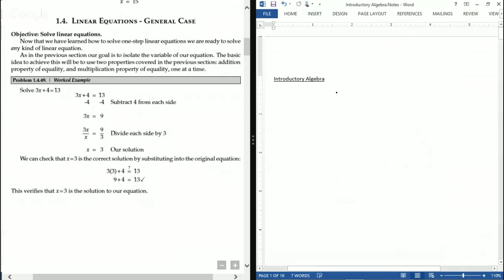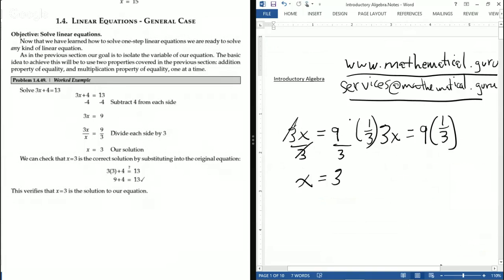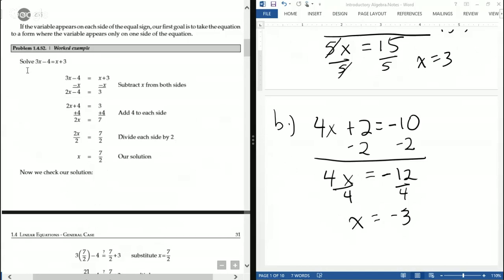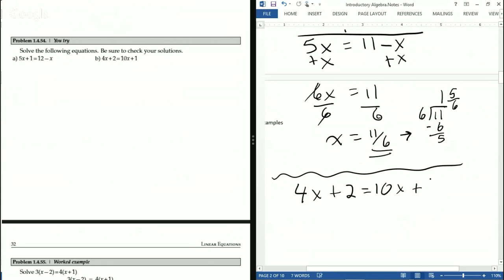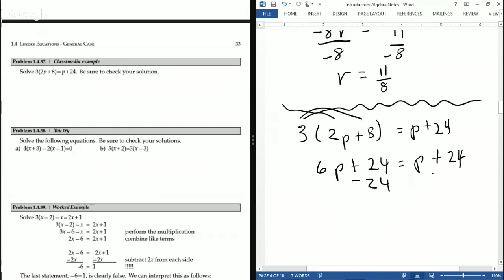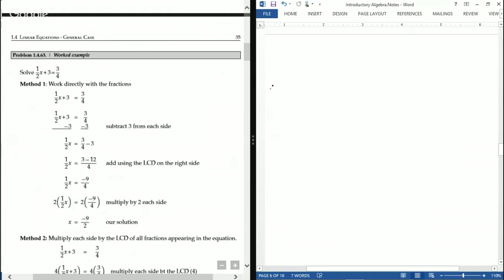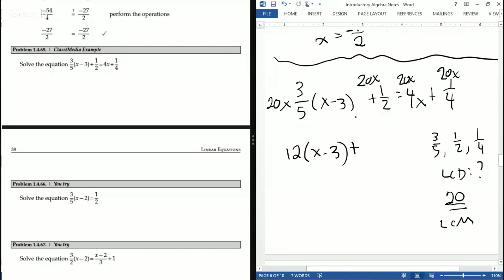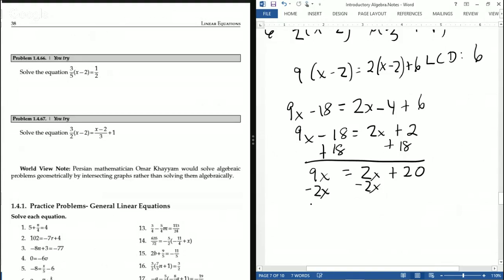Solving Linear Equations with Fractions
How to Solve Linear Equations with Fractions. You should have mastered computing on fractions. Basic Fraction Arithmetic before studying this lesson.